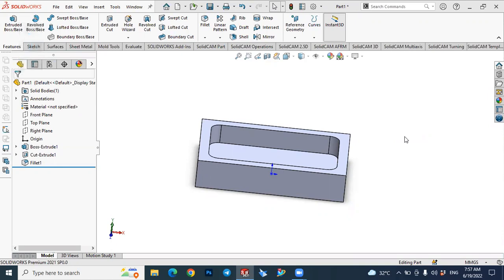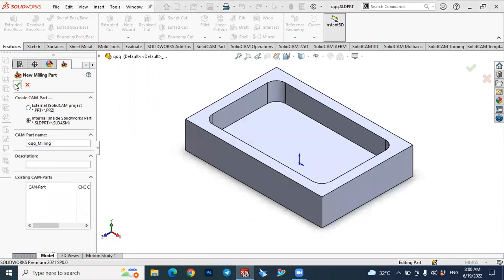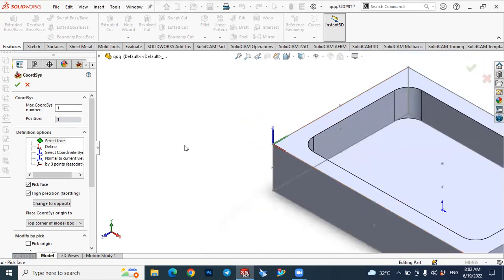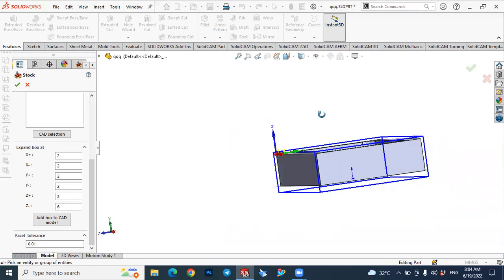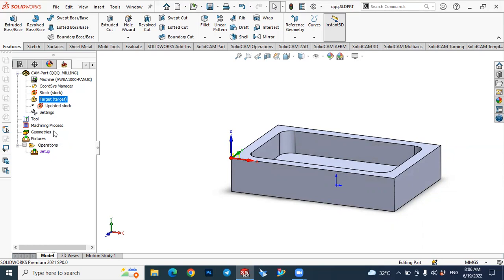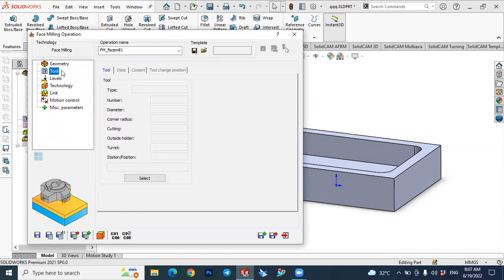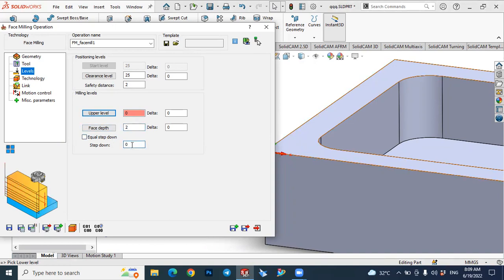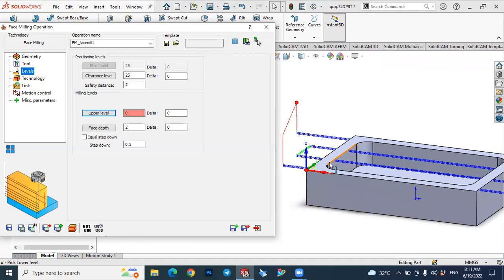SolidCAM. DAY_1: Face Milling Operation.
Hello dear friends, in this tutorila you will learn first seps in solidcam, how to open solidcam, define coordinate systems, stock and target workpiece. In addition you learn how to generate the face milling and setting of the operation

If you think this content is useful for you can donate for charity purposes: (English)
Agar ushbu darslik sizga ma`qul kelgan bo`lsa va foydali deb hisoblasangiz Xayriyga o`z xissangizni qo`shing: (Uzbek)